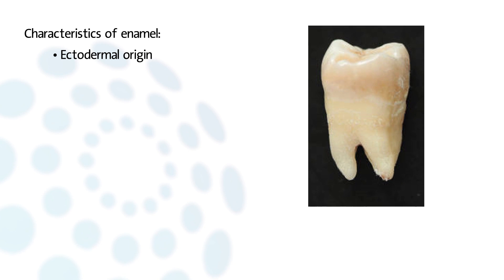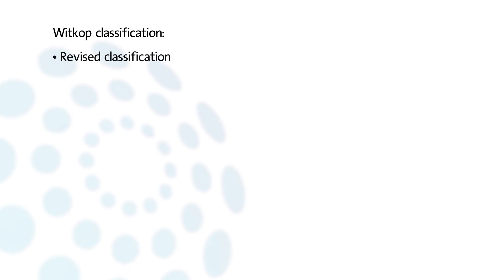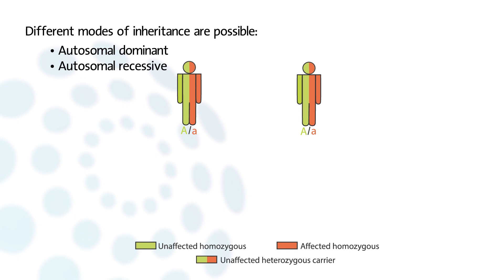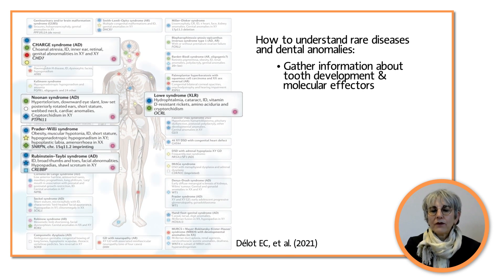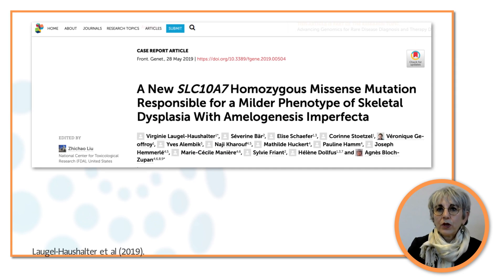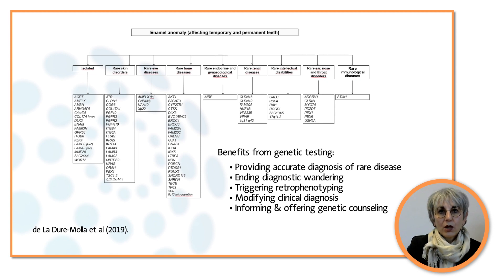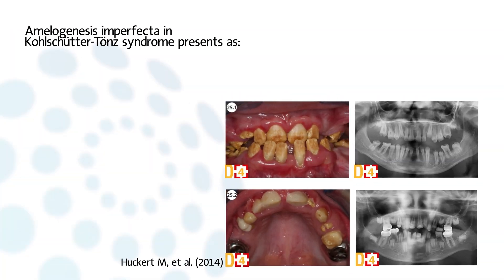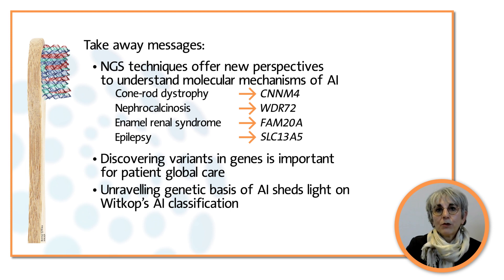Amelogenesis imperfecta: Understanding its aetiology & genetics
Animation video from the Amelogenesis imperfecta series, video 4: Understanding its aetiology & genetics.
Contributing centers:
Strasbourg University Hospital
O-Rares Network

Target audience: Healthcare providers working in the field of craniosynostosis and other craniofacial anomalies, and ear, nose and throat disorders.